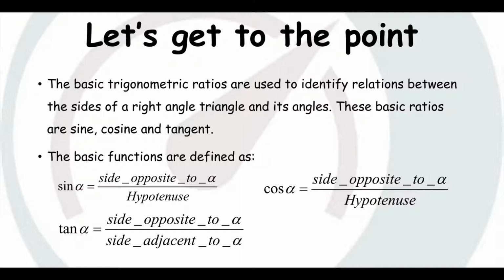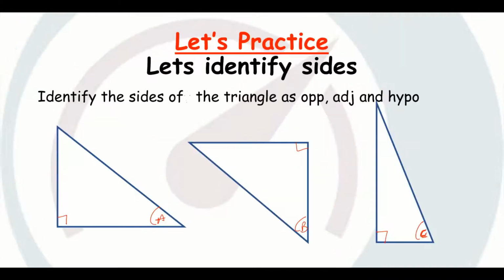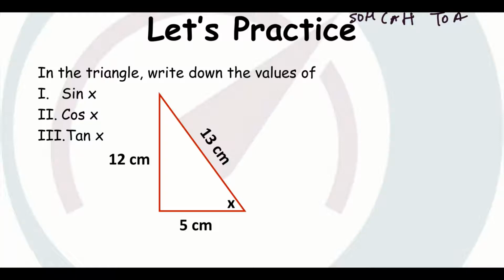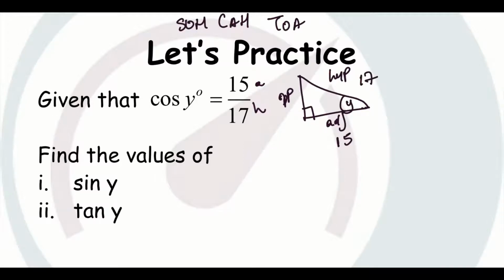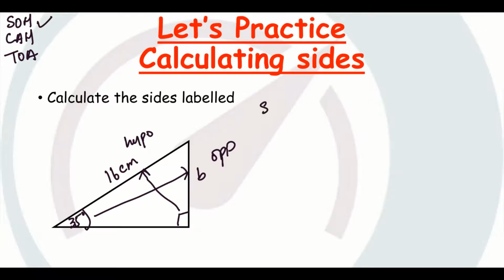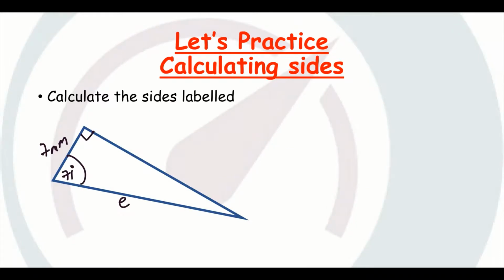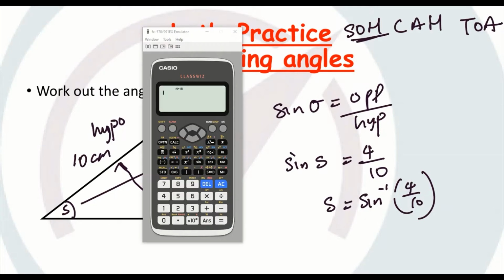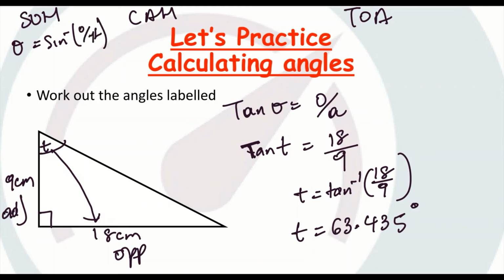Trigonometric Ratios Basics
In this video, we will find the length and angles in a right-angle triangle using trigonometric ratios of sine, cosine, and tangent.

Intro                                 00:00
Notes                              00:09
identifying sides           04:45
Finding the values        08:47
Calculating sides         17:10
Calculating angles       25:46

These videos are low-edit videos. lol.